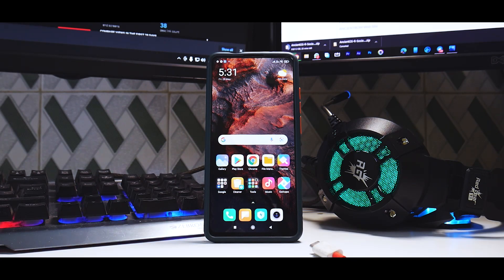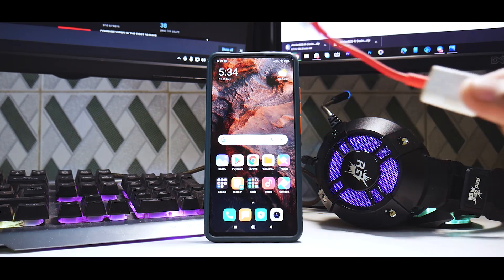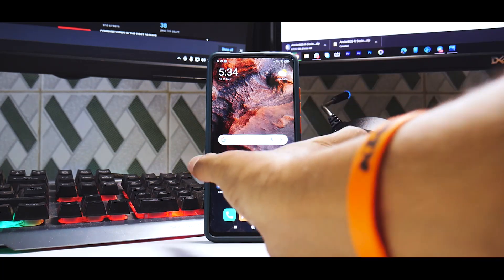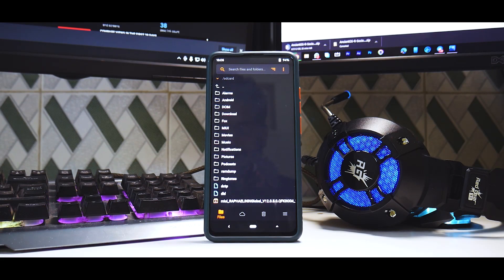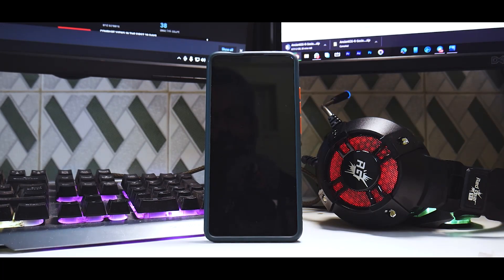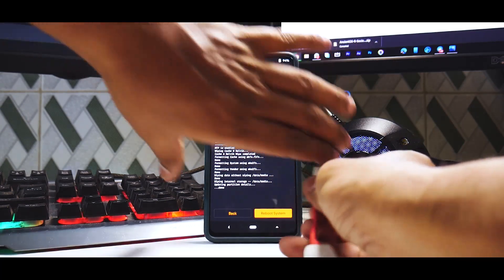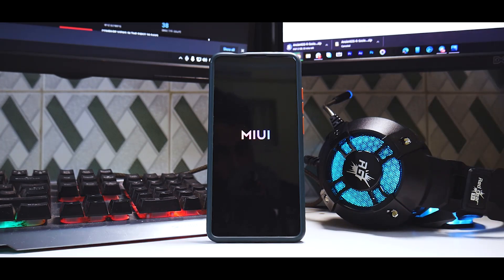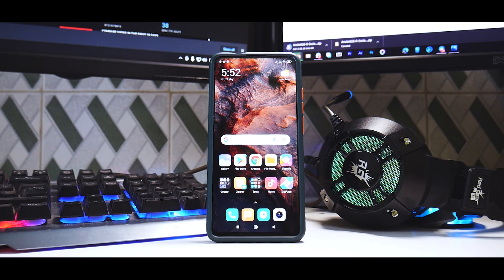K20 PRO | HOW TO FLASH ANY CUSTOM ROM | EASY GUIDE TO SWITCH FROM MIUI VENDOR TO OSS VENDOR AND BACK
Here's a easy step by step guide to switch between roms with different vendors on K20 PRO.
Watch Our Complete Guide @ 8pm IST

1) Silver       - Rs 29 per month : Access to behind the scene videos.
2) Gold         - Rs 59 per month : Gold members get to play with me on live stream sessions + silver perks.
3) Platinum     - Rs 89 per month : Exclusive members-only videos
4) Diamond      - Rs 159per month : Diamond members can request a video of their choice as long as I have that device.